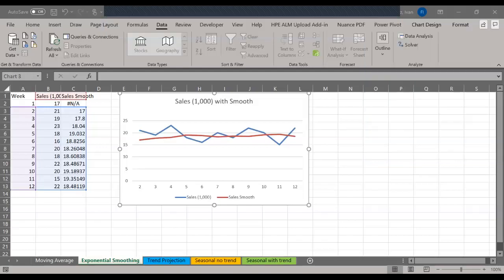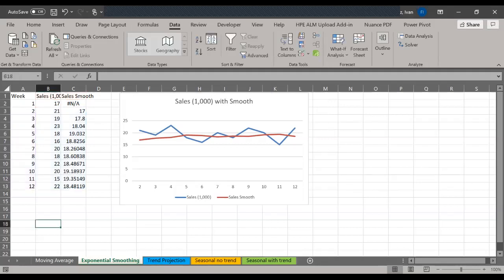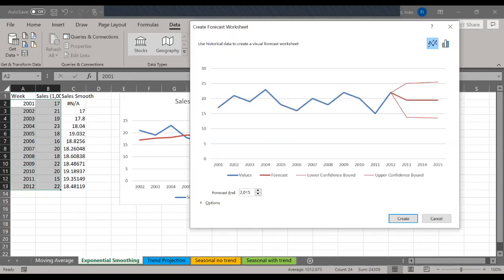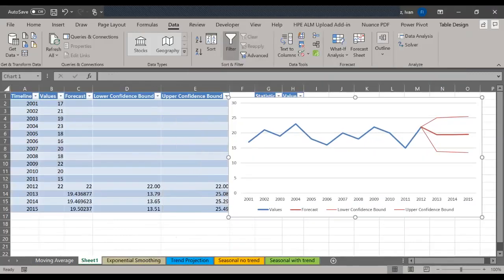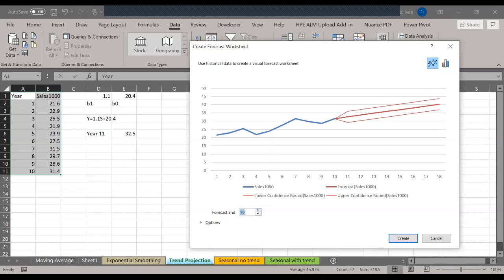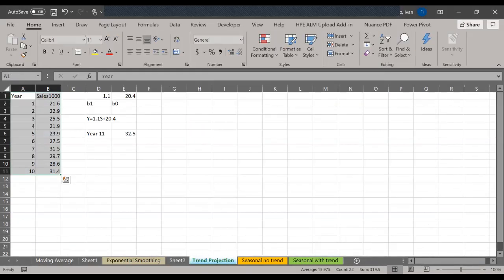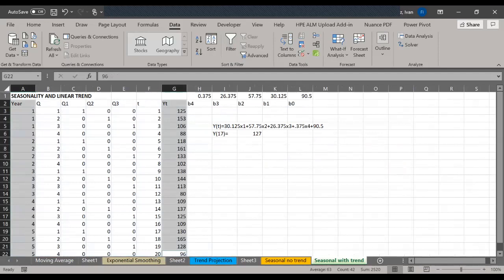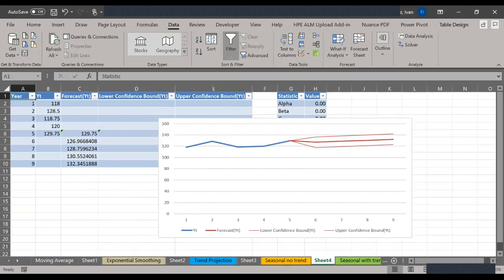Excel Easy Forecasting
Using the latest version of MS Excel, I will show you how to do super quick forecasts.